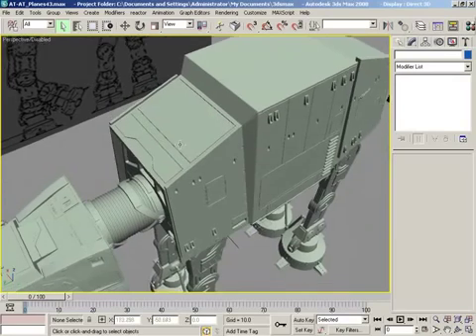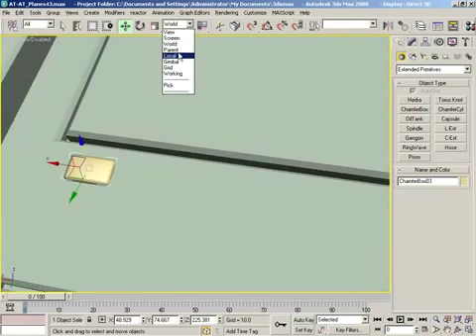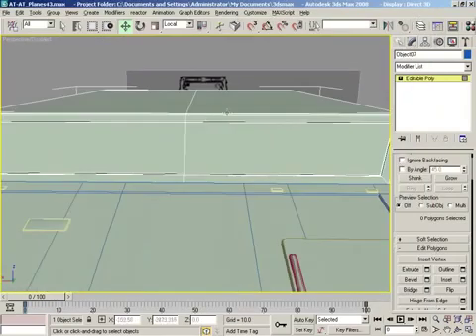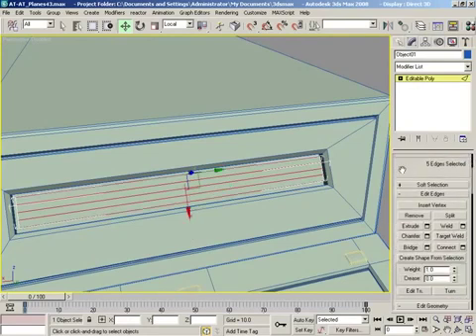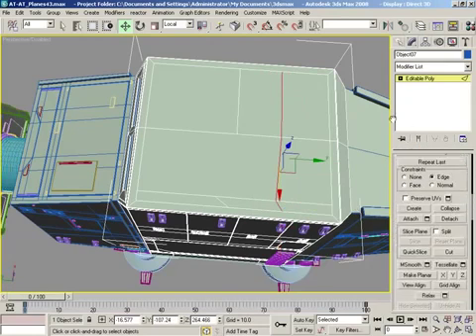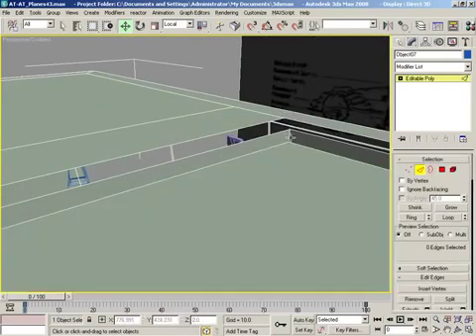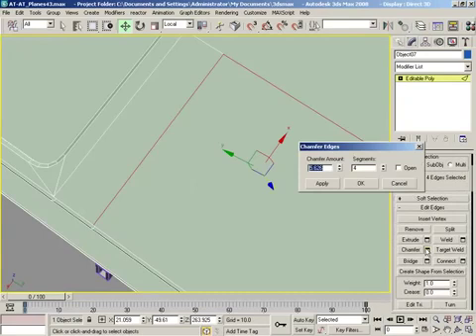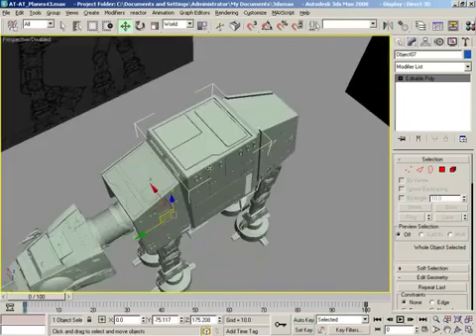3D Buzz - 3Ds Max: Modeling on the Fly - AT-AT: Top of Body - Part 43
### AT-AT: Top of Body - Part 43
More details are added to the top area of the AT-AT, including cutaway panels and more greeble effects.
Modeling on the Fly is a live video approach to modeling training. Rather than watching scripted and planned lessons over individual modeling aspects, the viewer instead gets to see how a modeler might handle a particular problem outside the world of a training lesson. Narration and critical thoughts are discussed, but essentially, the idea is that you get to look over an actual modeler's shoulder while they are working away.